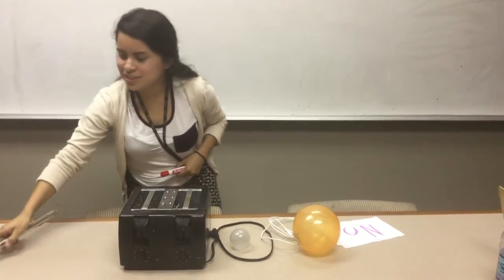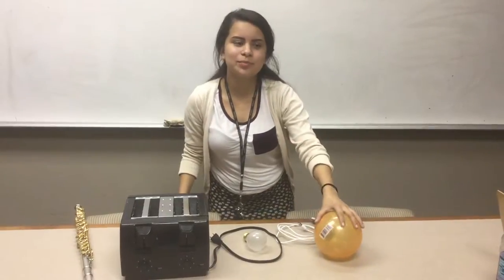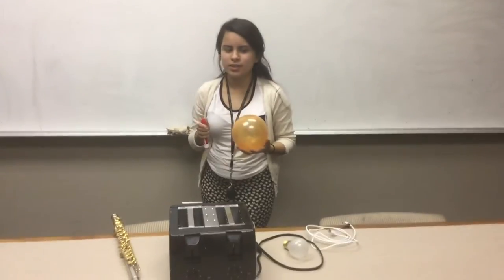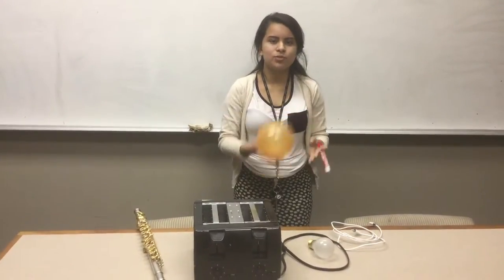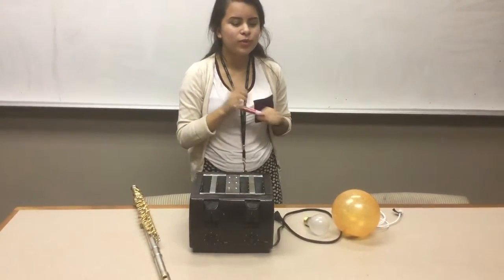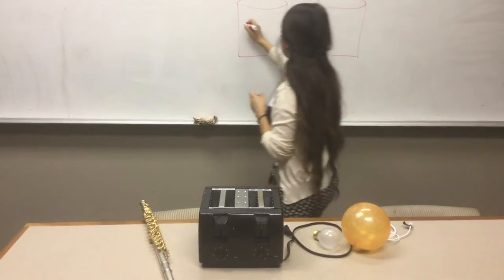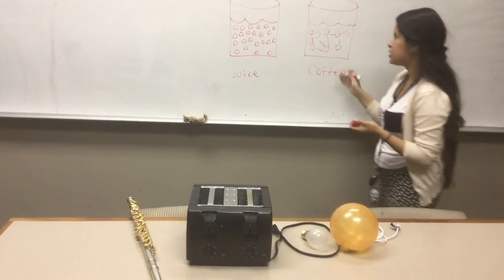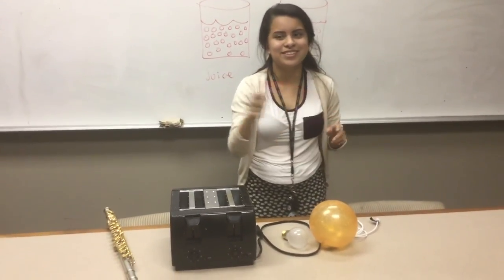Video #3: Forms and uses of Energy